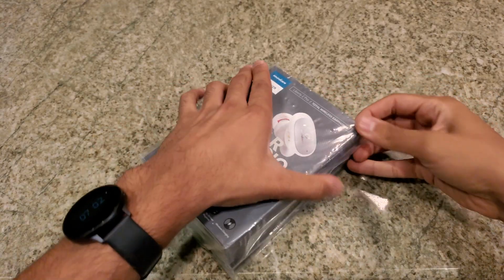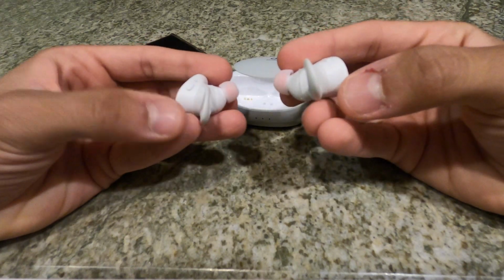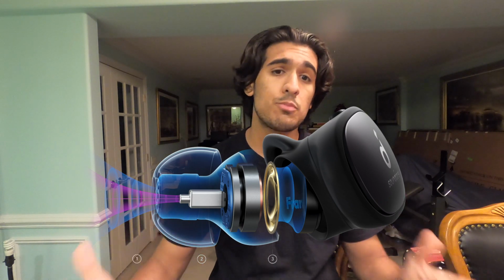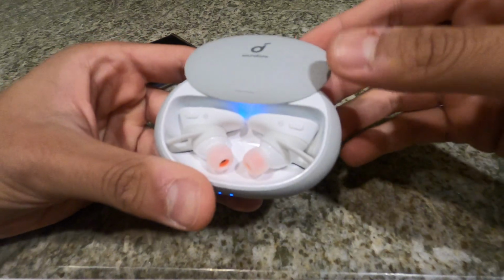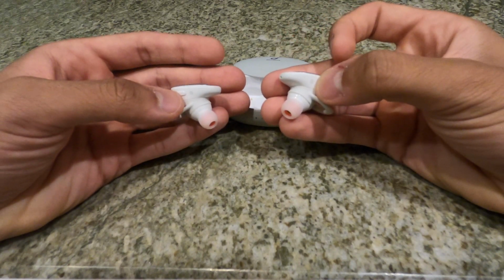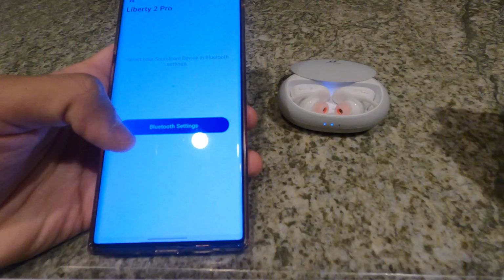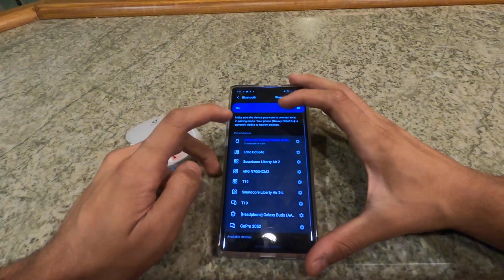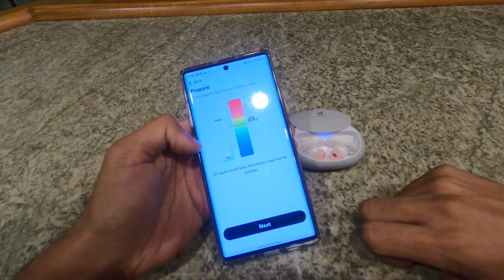Anker Soundcore Liberty 2 Pro Review - The Real "Pro" Headphones of 2020?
Time Stamps:

Unboxing 2:13

Look at the headphones 3:12

Design and charging case (armature driver/11 dynamic driver) 3:47

Bluetooth 5.0/ipx4 6:15

Control and functions 6:42

Battery life/charging 5:54

audio support aptX /latency 7:37

Microphone test 4 mics CVC 8:25

Sound quality 8:45

App support/EQ/Hear ID 10:20

Price and overall 12:27